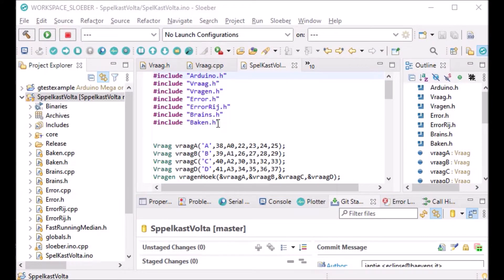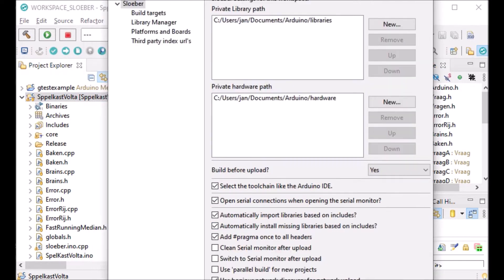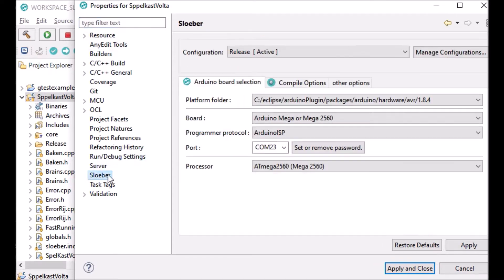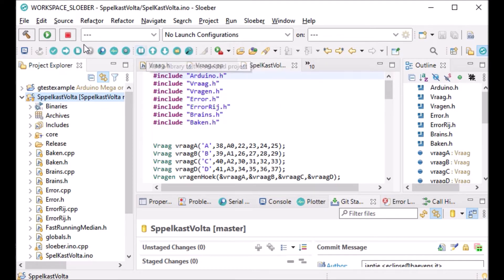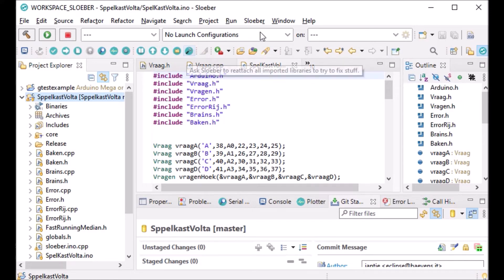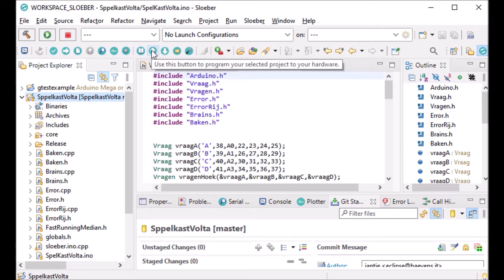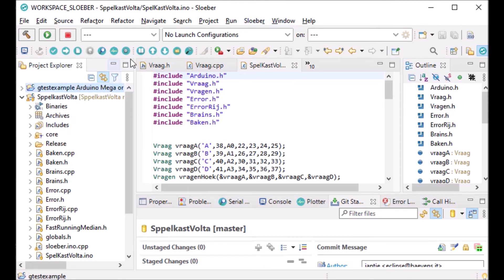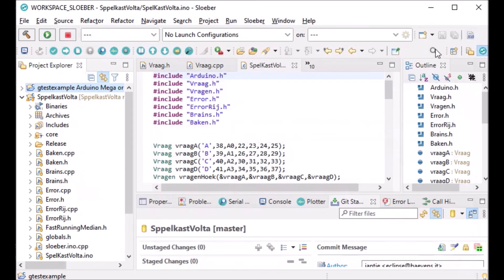Rename arduino to sloeber in Sloeber V4.4.1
We renamed Arduino to Sloeber in some instances in the Sloeber IDE
Though we believe this is an improvement existing users my have a hard time to find the settings as they are now somewhere else in the list.